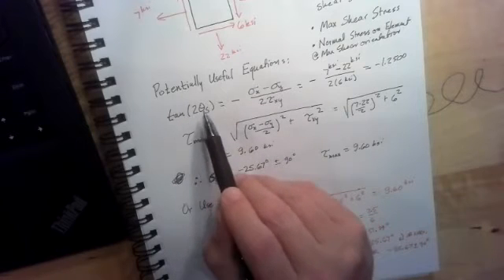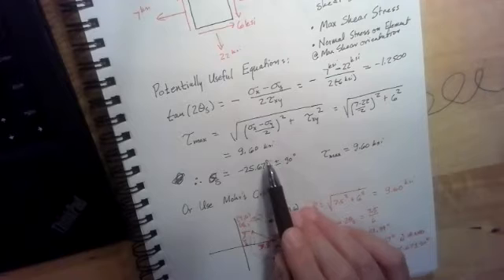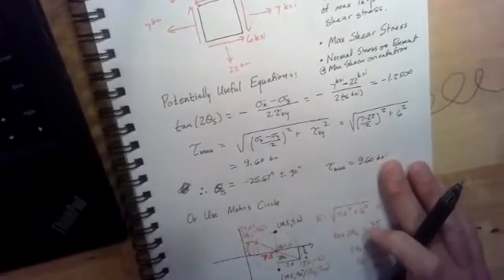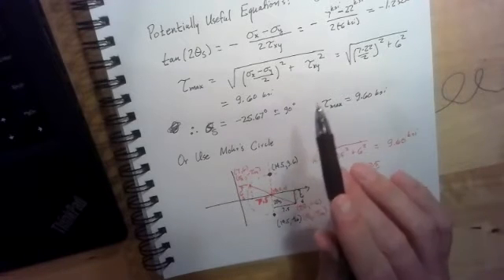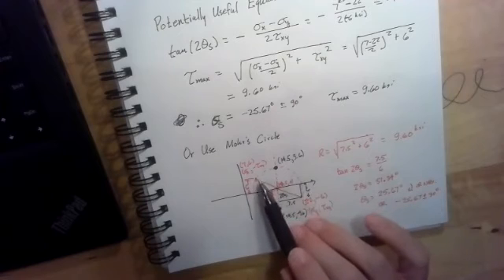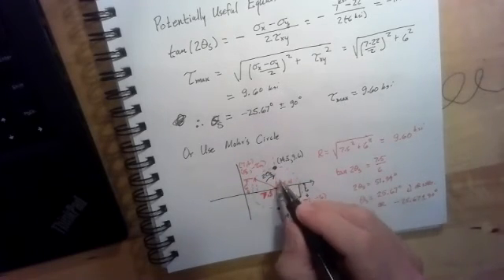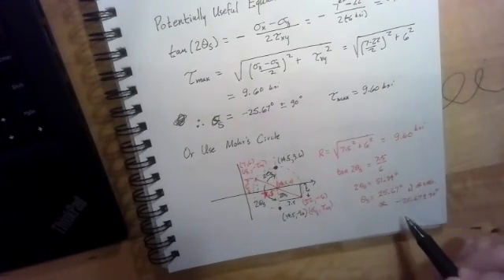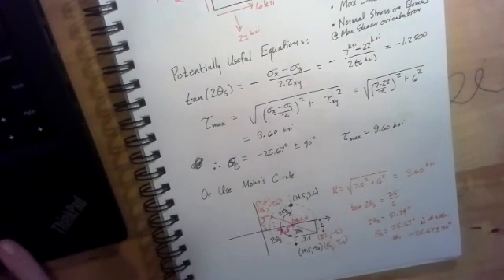Homework 8 Help- Questions 8-10